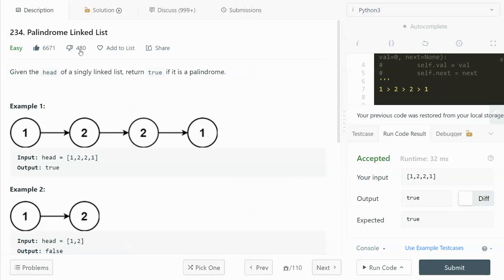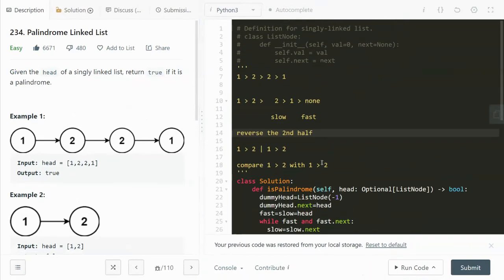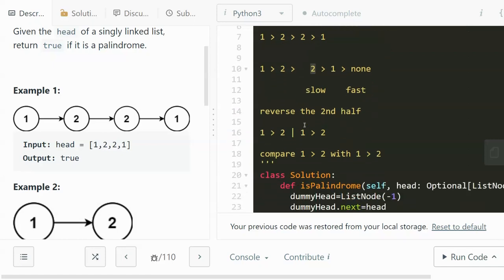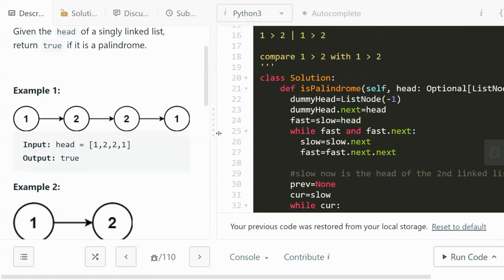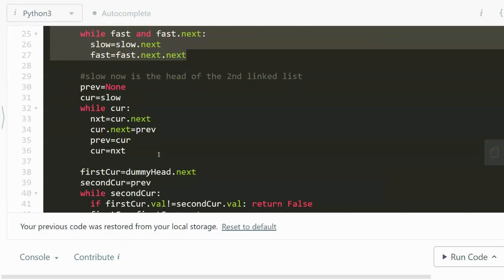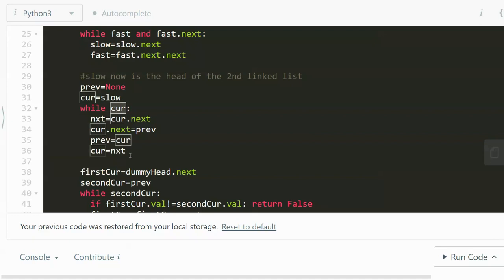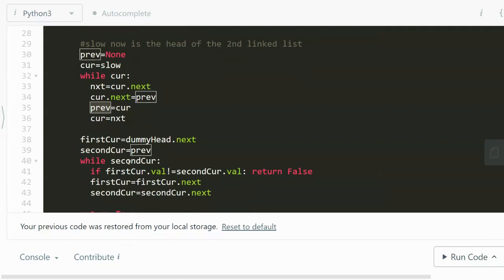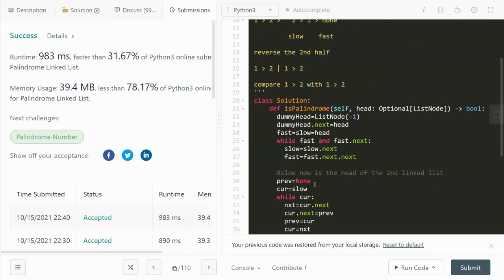Leetcode 234. Palindrome Linked List, Two Pointers, Reverse Linked List